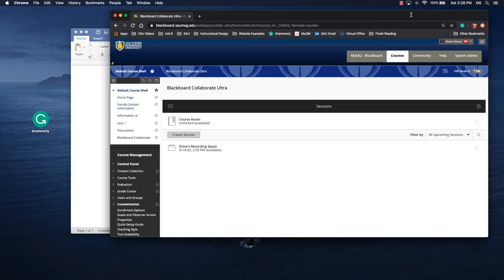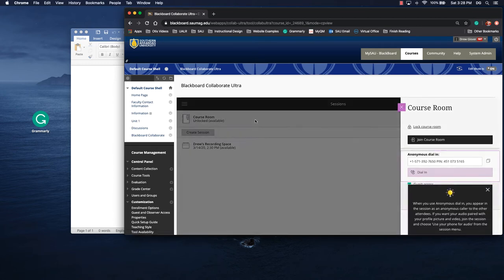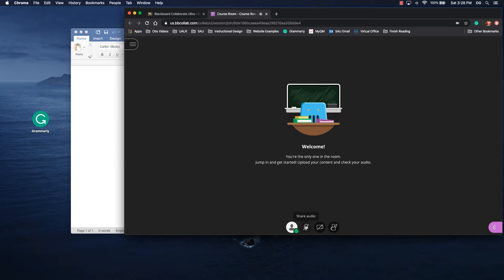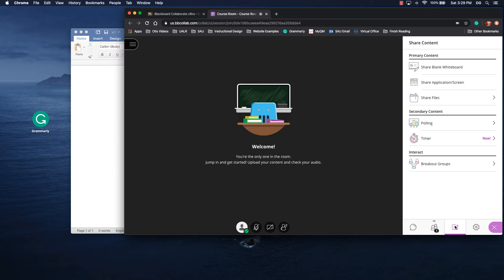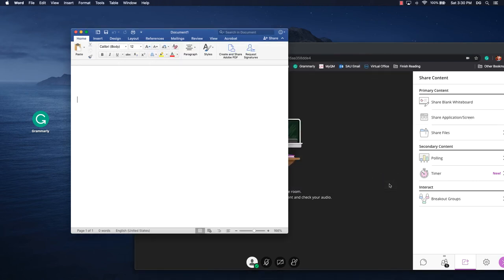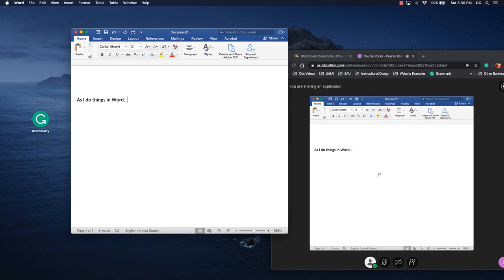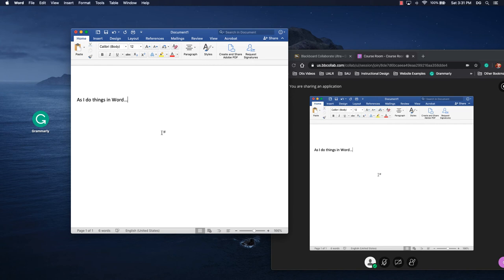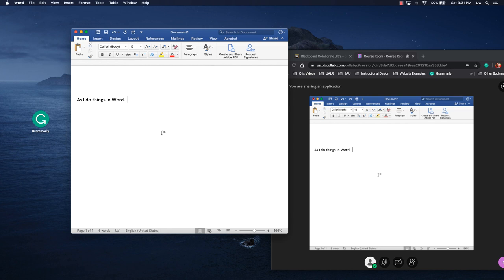Application Sharing in Blackboard Collaborate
Blackboard Collaborate offers faculty the option to record a screen or an application. This function of Collaborate can only be used in Google Chrome.